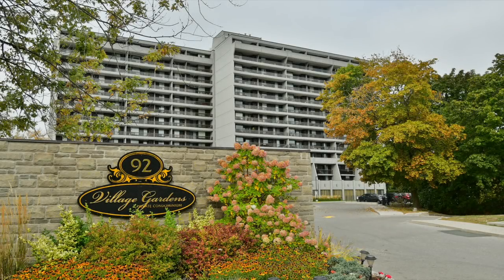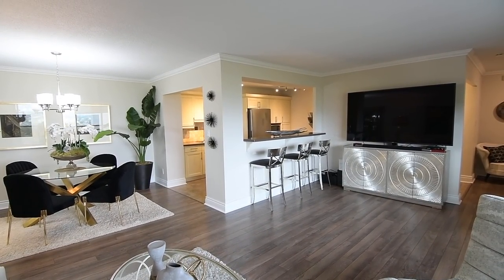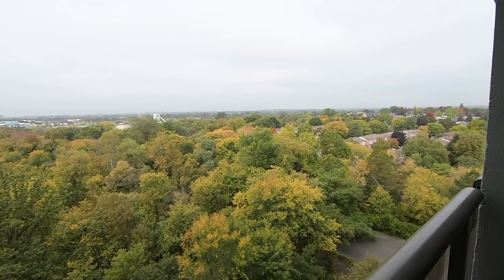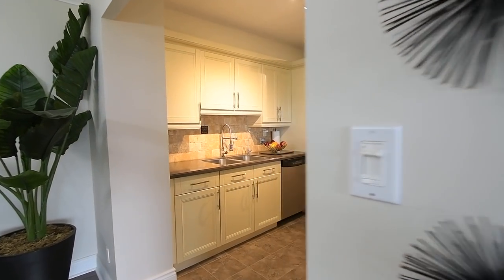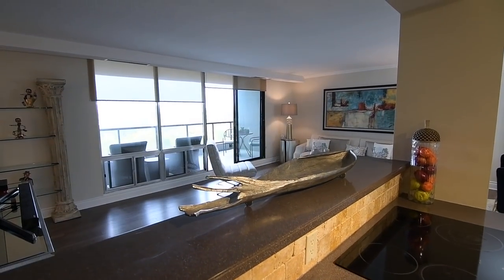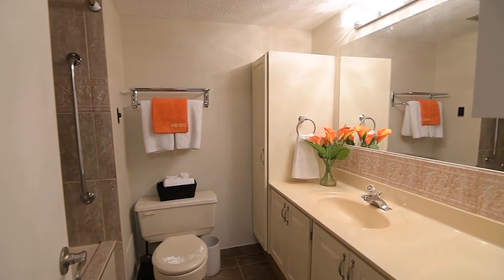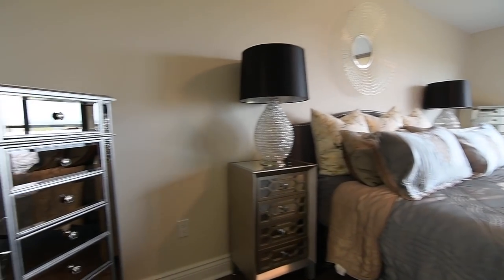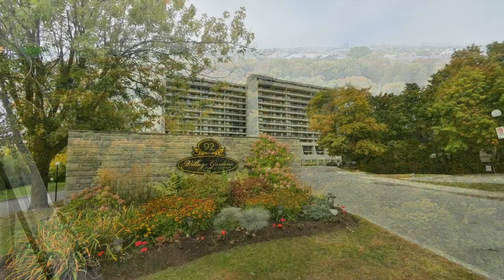92 Church St S, Unit 912, Ajax - Open House Video Tour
Welcome to the Village Gardens Condos at 92 Church Street S, a hi-rise condominium building with a fantastic location in Ajax’s historic Pickering Village community.

Unit 912 is a rarely offered three bedroom condo with two washrooms, two balconies with amazing views, and principal rooms with a great open concept layout.

Wooden flooring is found throughout most of the unit, with tiled floors finishing the kitchen, foyer, and the washrooms. Offering exceptional entertaining space, the generously sized living and dining rooms feature crown moldings and an elegant light fixture in the dining area - while a wall cut-out along the kitchen wall has a stone ledge for additional bar seating while entertaining.

The wall of west-facing floor-to-ceiling windows in the living room have light-diffusing privacy blinds - and a sliding door walk-out here opens onto a large covered balcony with glass railing. Providing wonderful outdoor entertaining space, the balcony also has a spectacular view of the Duffins Creek Conservation Area, and this beautiful natural landscape - as well as the Trans Canada Trail and Duffins Creek for fishing - can be accessed to the south of the building off of Church Street.

This condo has access to great building amenities, as well - including visitor parking, squash and tennis courts, party and rec rooms, an indoor pool and sauna, and a security system.

The kitchen has superb functionality, as well as abundant cabinetry and pantry storage - and additionally showcases stone counters, tumbled marble back splashes, a stainless steel double under mount sink, track lighting, as well as a fridge with bottom mount freezer, a built-in dishwasher, and an oven with smooth cooktop - while the wall cut-out allows for an openness with the living room.

The bedrooms and washrooms have their own separate wing for privacy, and the hallway leading to these rooms has a coat closet and the finishing touch of crown moldings.

The second and third bedrooms both have ample closet space - while all three bedrooms have views of the lush conservation area, as well as light-diffusing privacy blinds on their windows - and the common use washroom has tiled finishes; a bath and shower combo with a jetted tub; as well as a vanity with great storage, an integrated countertop basin, and a new contemporary vanity light.

The master bedroom is quite spacious, and showcases two double closets along a short hall to an ensuite washroom that is tiled throughout and has a shower area with glass door - and this bedroom additionally showcases a sliding door walk-out onto its own private balcony overlooking the ravine setting of the Duffins Creek Conservation Area.

Within walking distance to this condo is public transit; places of worship; as well as the restaurants, entertainment, and boutique shopping within Pickering Village - while the Westney Heights and Durham Centre Shopping plazas, the Annandale and Riverside Golf Courses, the Ajax GO Station, and access to Hwy 401 are just short drives away.